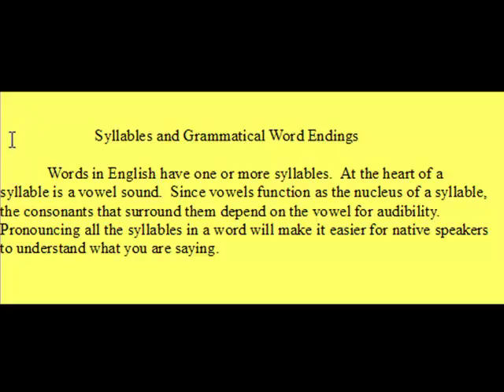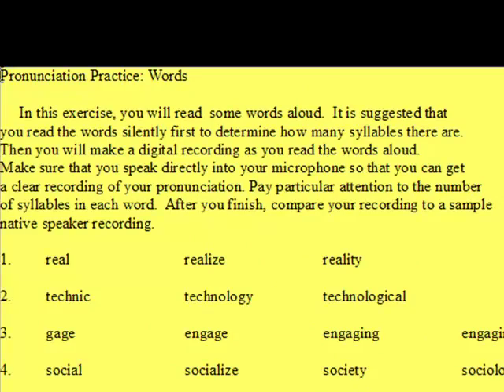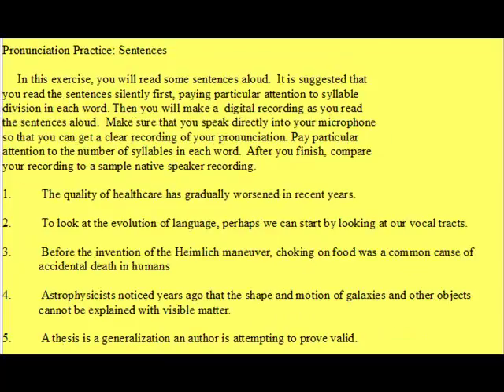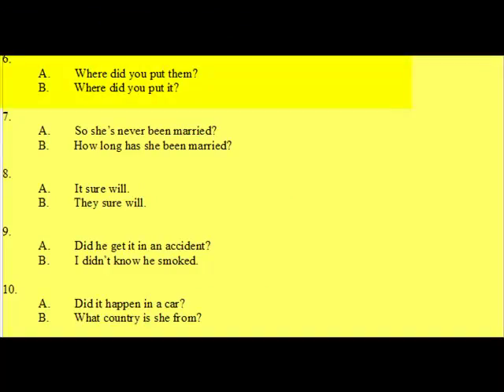Speak Clearly Lesson 22: Syllable Division and Gramm. Endings (Part 1) – American Accent Reduction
Welcome to Lesson 22 of Speak Clearly: The Complete American Accent Reduction Course!
In this lesson, you’ll learn about syllable division and grammatical word endings—two essential elements of clear, accurate American English pronunciation.

Many English learners mispronounce or drop grammatical endings like -s, -ed, and -ing, or divide words incorrectly when speaking. These small pronunciation mistakes can cause big communication problems. This lesson helps you understand how to divide words naturally and pronounce endings clearly, so your speech sounds fluent and professional.

In this lesson, you’ll learn:
✅ How to divide long English words into natural, pronounceable syllables
✅ The correct pronunciation of plural endings (-s, -es)
✅ The three different sounds of the past tense ending (-ed)
✅ How to pronounce -ing endings with natural rhythm and clarity
✅ Accent-reduction tips to make your word endings flow naturally in connected speech

If you’d like personalized accent-reduction feedback, visit bettertoeflscores.com
When you subscribe to my TOEFL Speaking and Writing Feedback Service, you can send me 60 seconds of pronunciation or accent-reduction practice every day by email, and I’ll give you detailed feedback so you can measure your progress and refine your pronunciation.

This Speak Clearly course helps you speak English with accurate rhythm, stress, and clarity—skills that are essential for success on the TOEFL exam, in university settings, and in everyday communication.

🔍 Suggested YouTube Tags / Keywords

syllable division pronunciation

grammatical word endings

s and ed endings pronunciation

accent reduction training

ESL pronunciation practice

TOEFL speaking pronunciation

speak clearly course

learn American accent

clear English speech